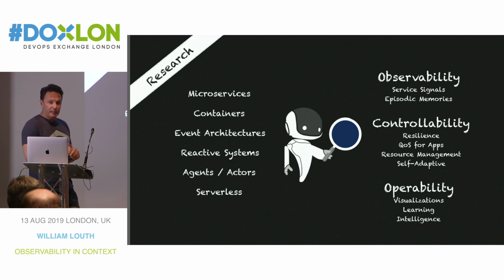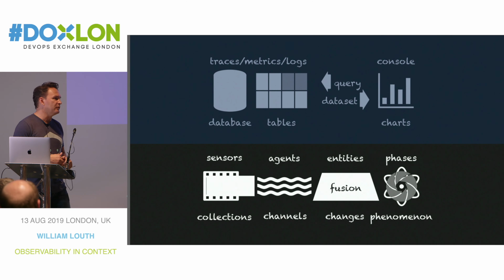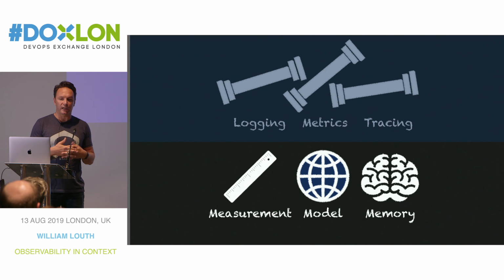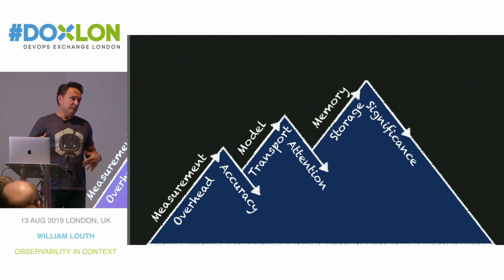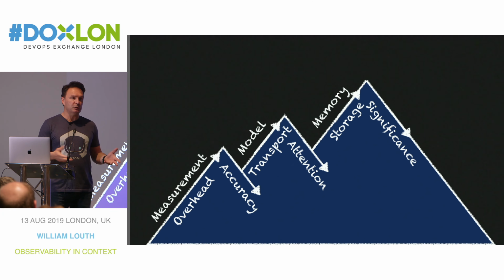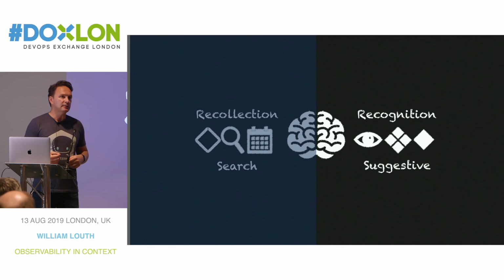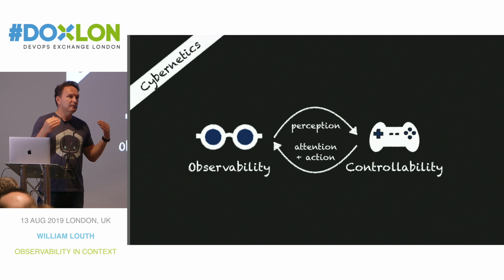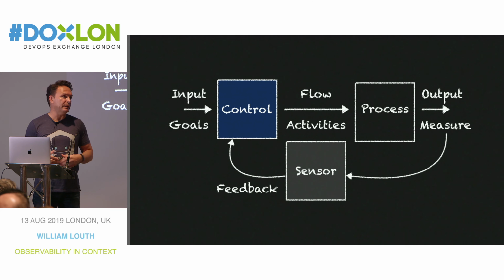William Louth @ Instana - Observability in Context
The talk will discuss the impact of increasing levels of complexity and rate of change in the effective monitoring and management of distributed systems. A theoretical overview of our shared perspective and vision on observability will be given as well as how it fits into other processes such as monitoring and controllability. It will explore new ways of thinking about production environments taking inspiration from complexity theory, systems thinking, as well as behavioral intelligence. A tour de force on observability and monitoring for the future.

A renowned software engineer with expertise in self-adaptive software runtimes, adaptive control, self-regulation, resilience engineering, software simulation & mirroring as well as performance measurement and optimization.